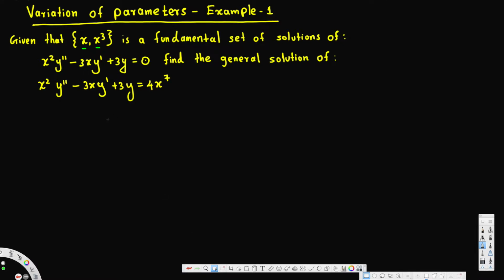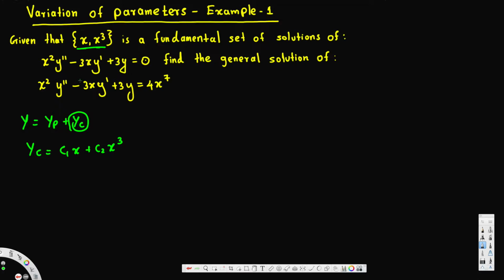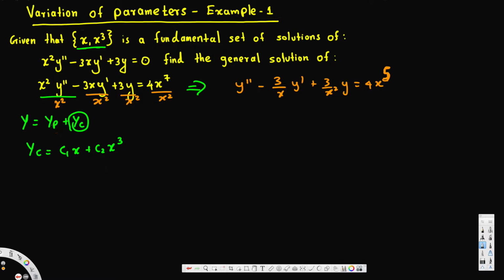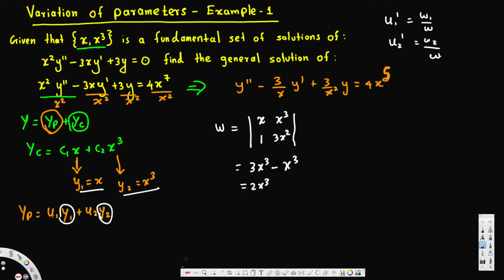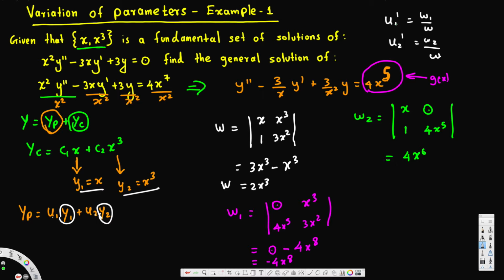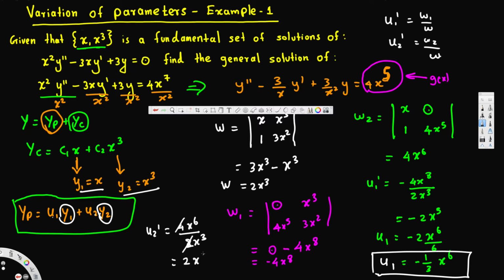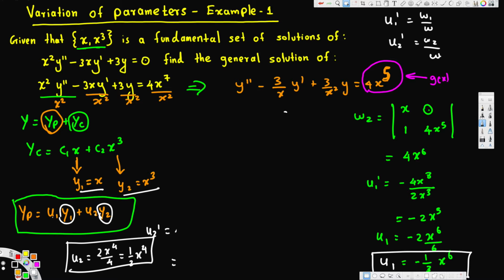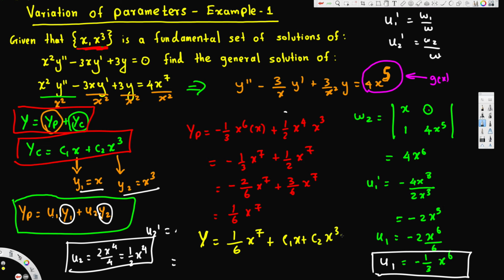Variation of Parameters - Example 2